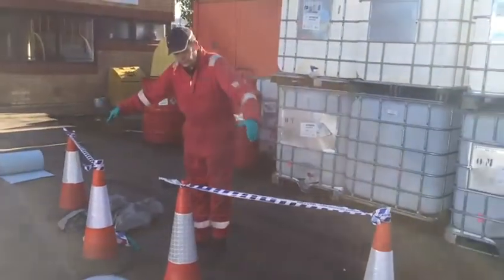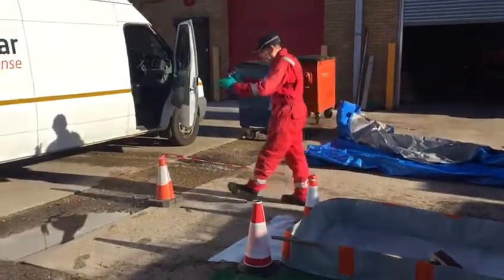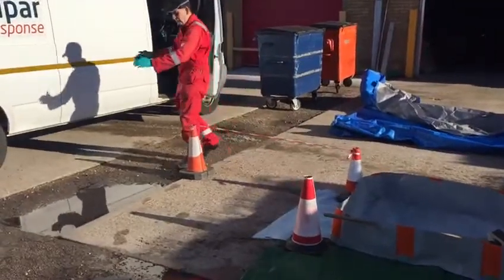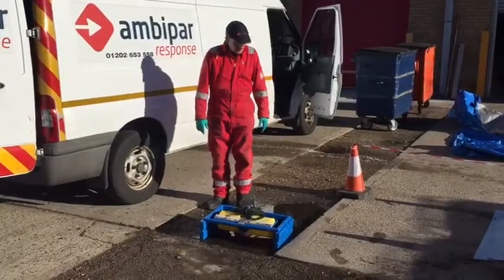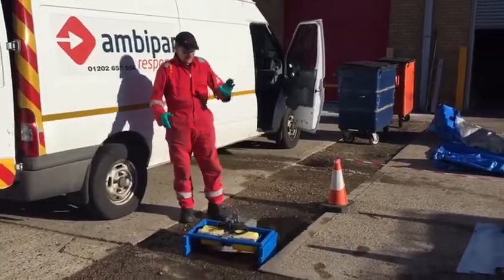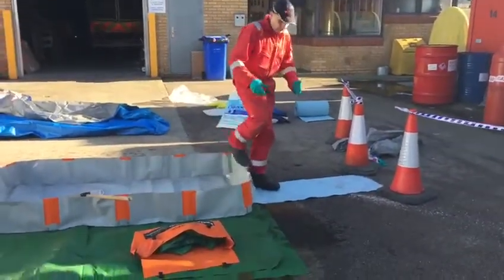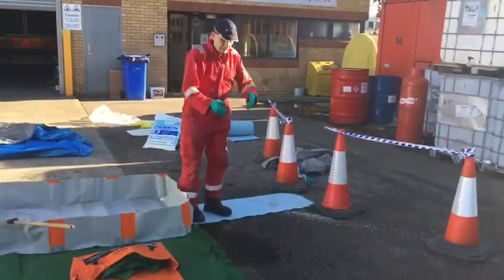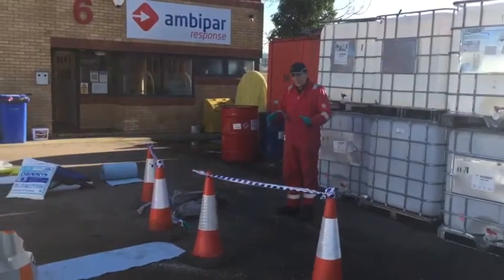An Introduction to PPE and Working Zones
In this video, John (Lead Trainer) gives us a brief overview of the various PPE available during the response to an oil spill and how to establish a safe site.